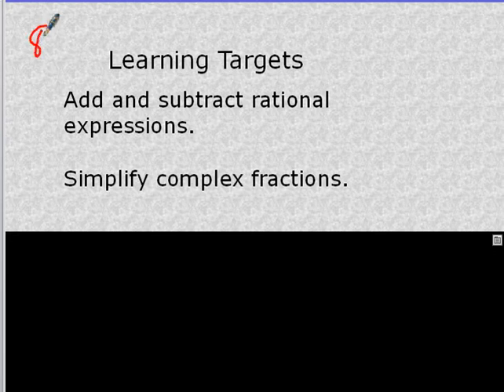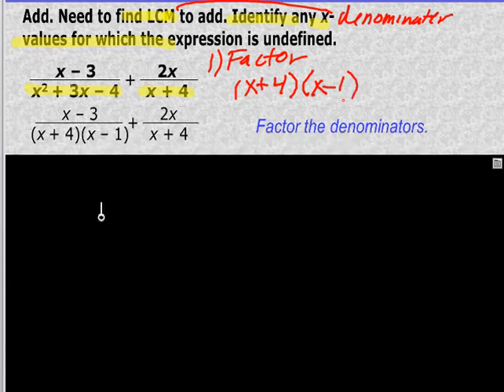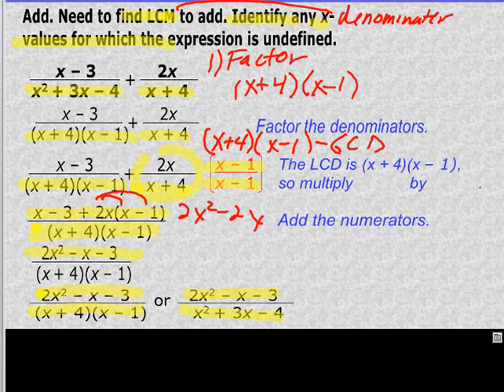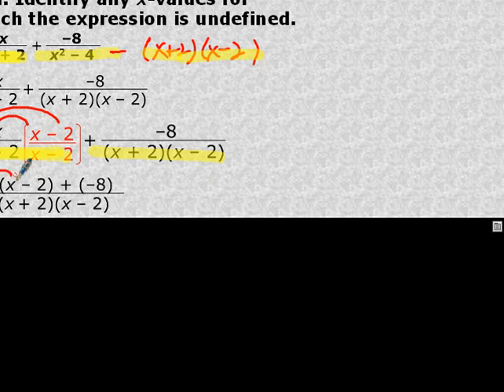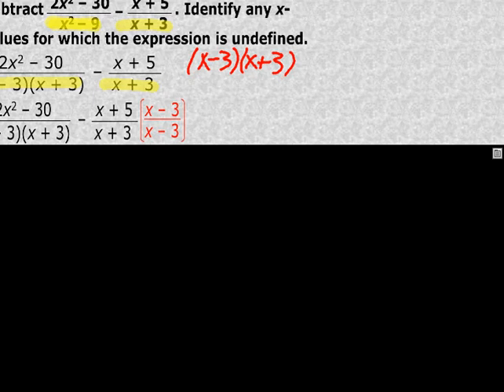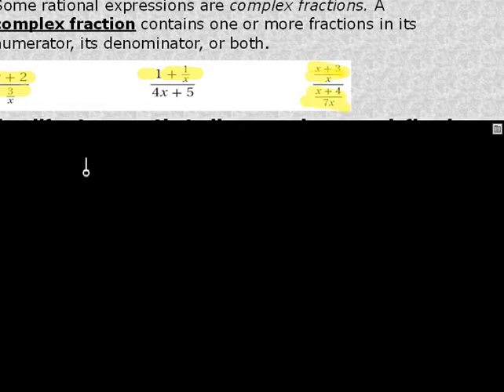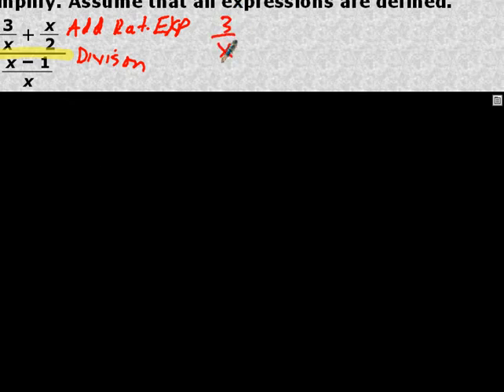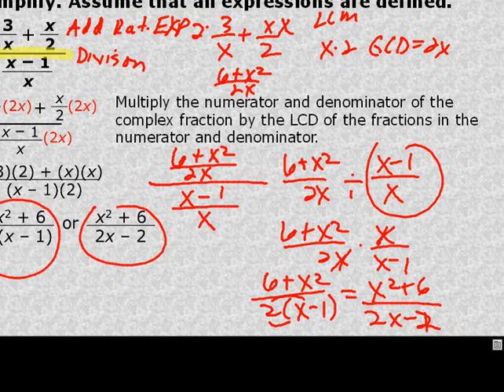Algebra 2 Section 8-3, part 2 Adding and Subtracting Rational Expressions